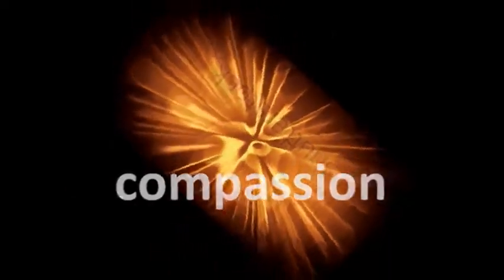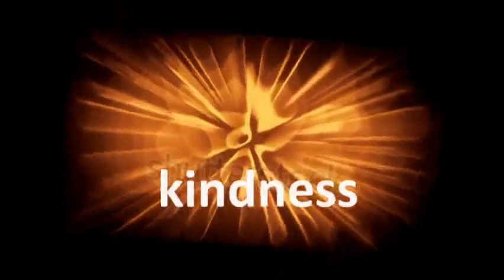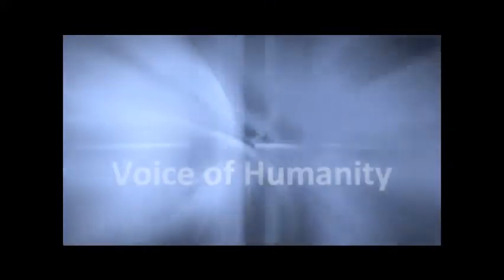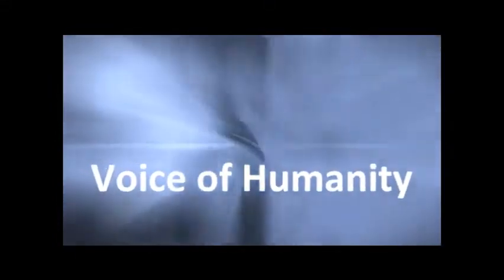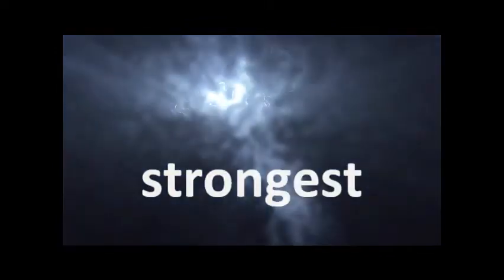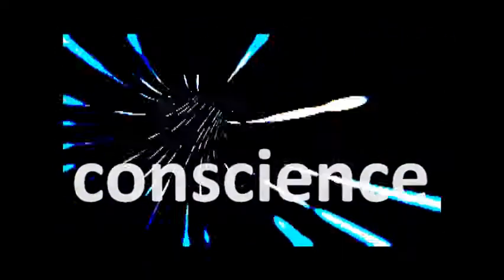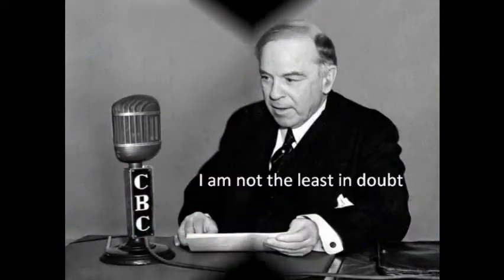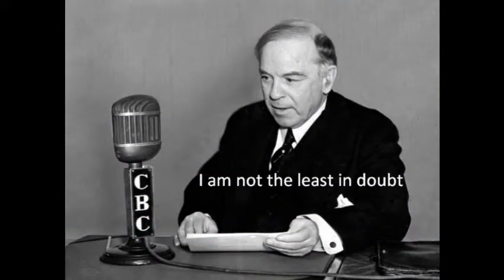Voice of Humanity (unfinished) Elektrons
William Lyon MacKenzie -vocal (1939)   ..Eakin -music (2012)  tomatom recordings